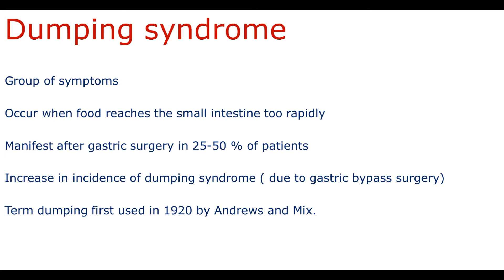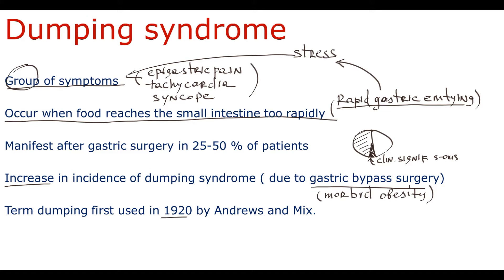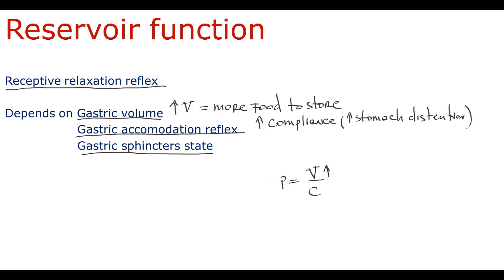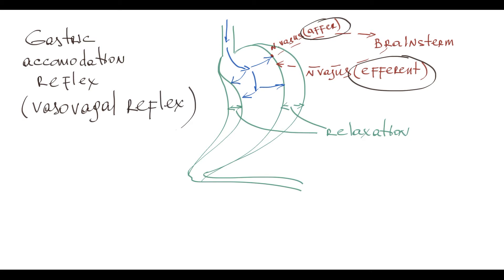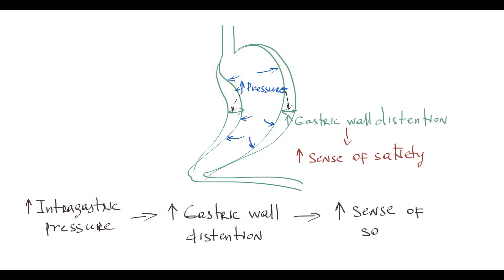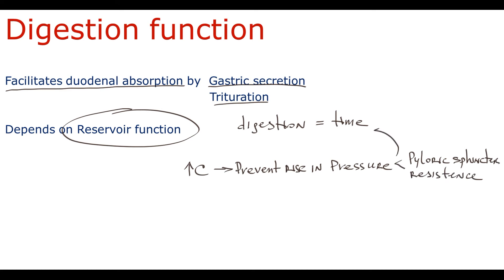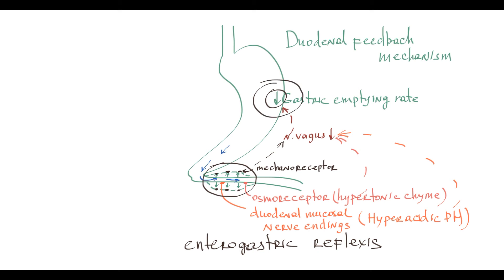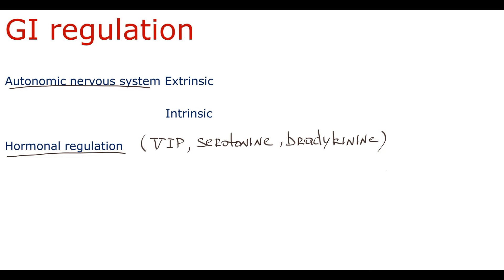Dumping syndrome. Part 1. Definition. Physiology. General concepts.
00:00 Definition of dumping syndrome
1:55 Stomach functions
2:14 Receptive relaxation reflex mechanism
3:14 Gastric compliance
4:00 Gastric accomodation reflex mechanism
5:02 Gastric emptying / Premature gastric emptying mechanism
6:09 GI integrated unit
6:22 Satiety mechanism
7:08 Graphicly bariatric surgery principles
8:10 Bariatric surgery concept
8:25 Digestion function
8:56 Duodenal feedback mechanism ( enterogastric reflexis)
10:33 GI regulation

Fundamentals of Neurogastroenterology: Physiology/Motility - Sensation. Boeckxstaens G, Camilleri M, Sifrim D  Gastroenterology. 2016 Feb 18.

Medical Physiology: A Cellular and Molecular Approach 3rd Edition

Medical Physiology: Principles for Clinical Medicine Fifth Edition Rhoades Bell

Dumping Syndrome: A Review of the Current Concepts of Pathophysiology, Diagnosis, and Treatment. Berg P, McCallum R. Dig Dis Sci. 2016 Jan;61(1):11-8.

Diana M. Jolliffe, Practical gastric physiology, Continuing Education in Anaesthesia Critical Care & Pain, Volume 9, Issue 6, December 2009, Pages 173–177 – MUST READ

Dumping Syndrome: Pathophysiology and Treatment Andrew Ukleja MD Volume20, Issue 5 Gastrointestinal Issues October 2005 Pages 517-525

Contribution of different triggers to the gastric accommodation reflex
in humans Pieter Vanden Berghe, Pieter Janssen, Sebastien Kindt Am J Physiol Gastrointest Liver Physiol 297: G902–G906, 2009.